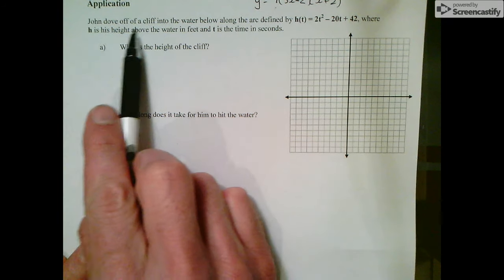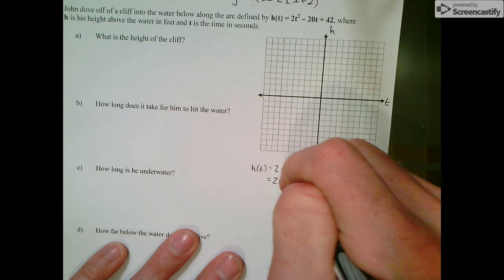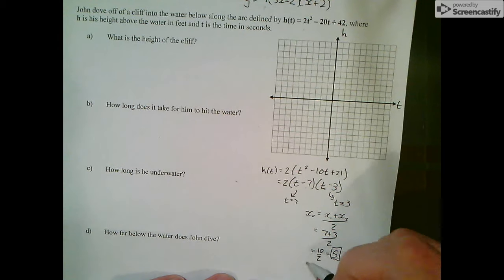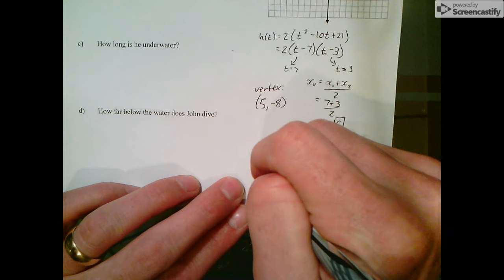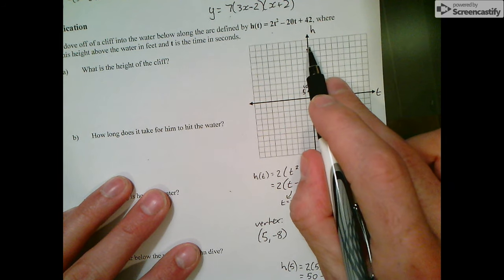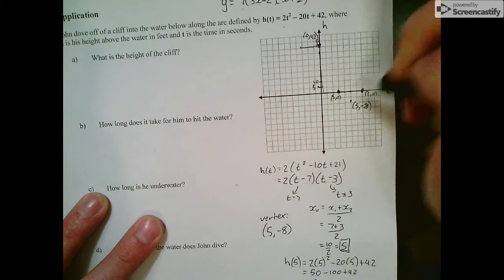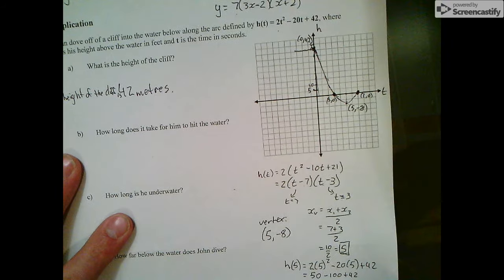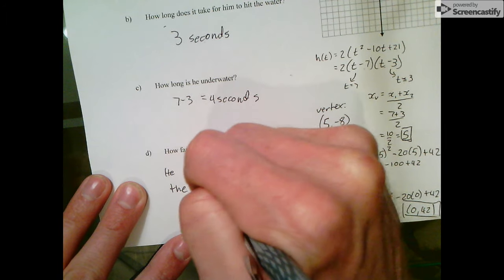U4L5.2 - Solving Quadratics by Factoring and Applications